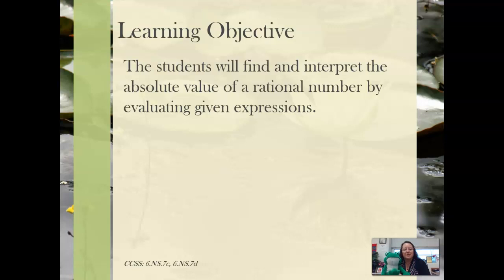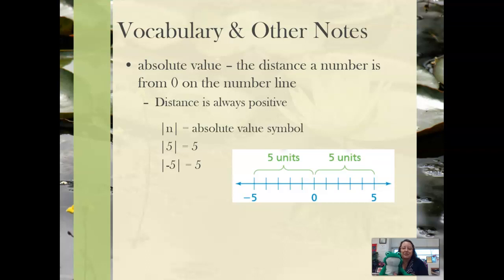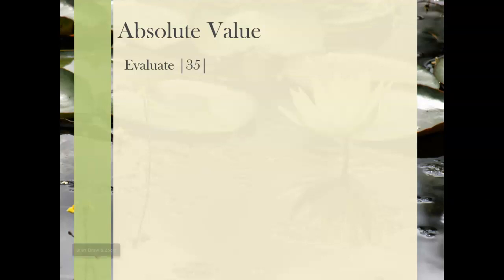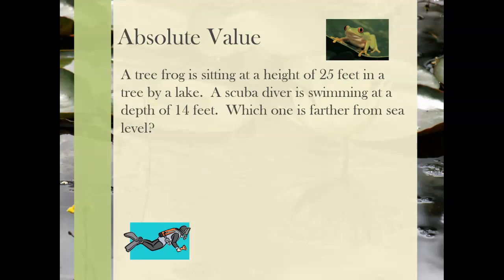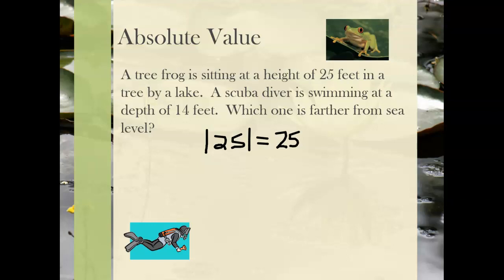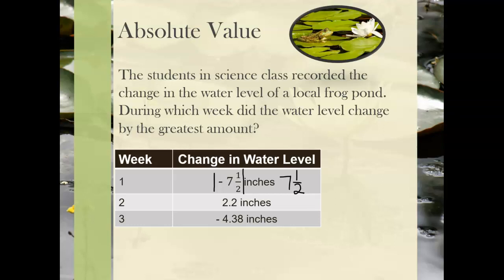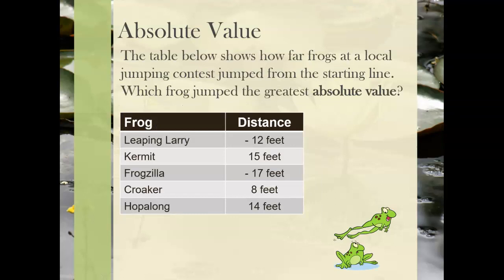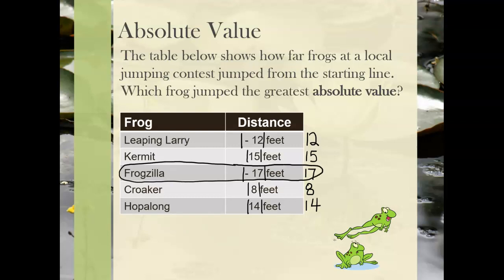Absolute Value of Rational Numbers